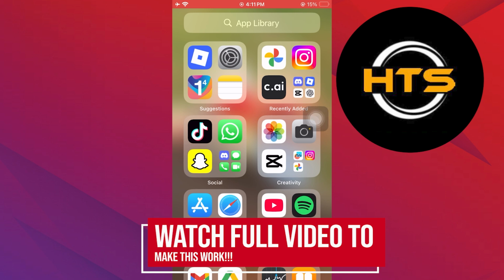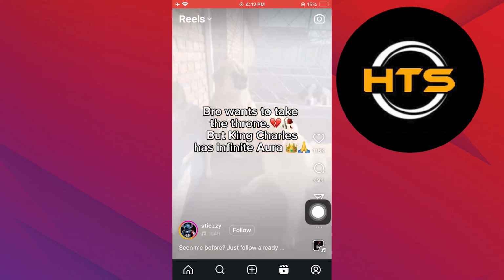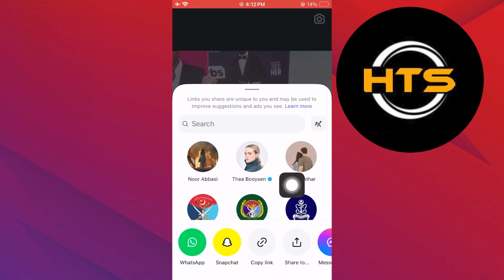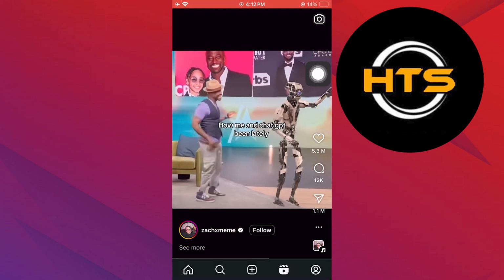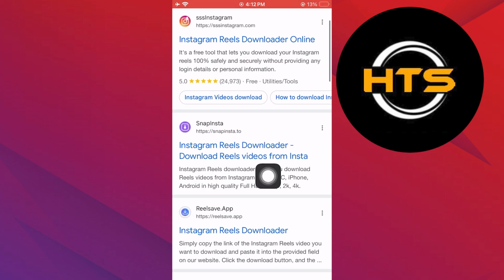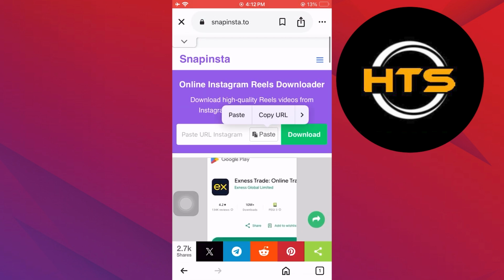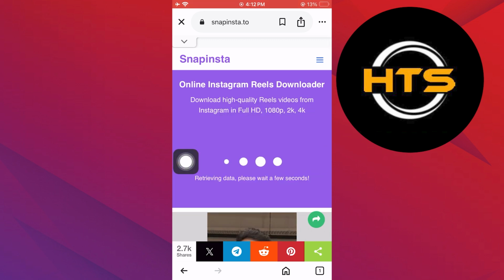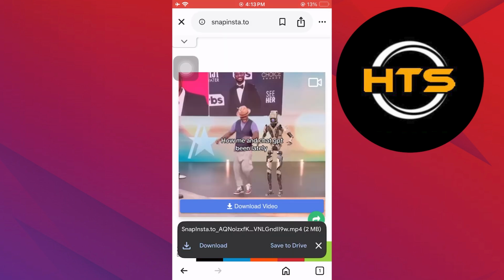How To Remove Instagram Username From Video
Hey everyone! Welcome to this how to remove Instagram ID name from reels video tutorial.

If you want to know how to remove name in Instagram reels and how to remove Instagram account name from reels, this video is for you.

In this video, we will show you how to remove Instagram id in reels and how to remove Instagram name from video.

The steps on how to remove username in Instagram reels is easy.

After watching this video, you will find out how to remove Instagram name from reels and how to remove name and reel logo in Instagram.